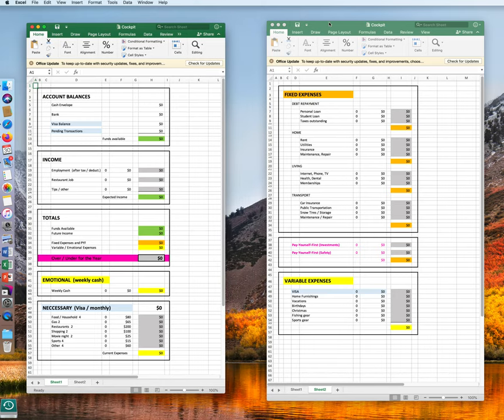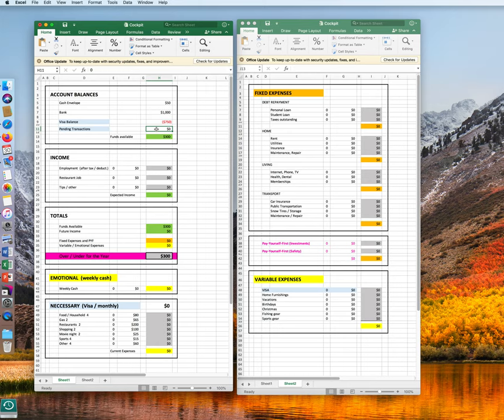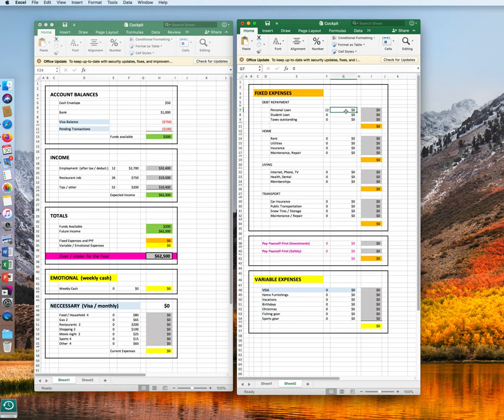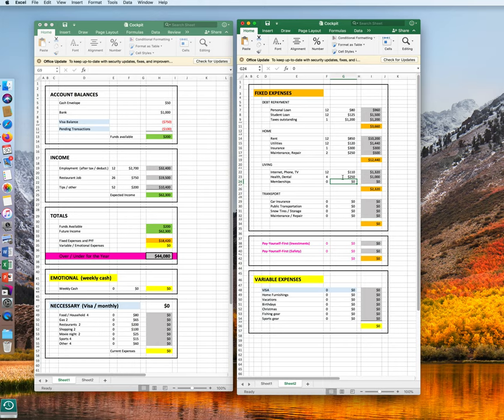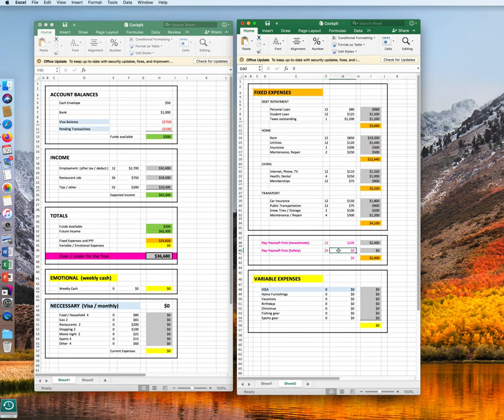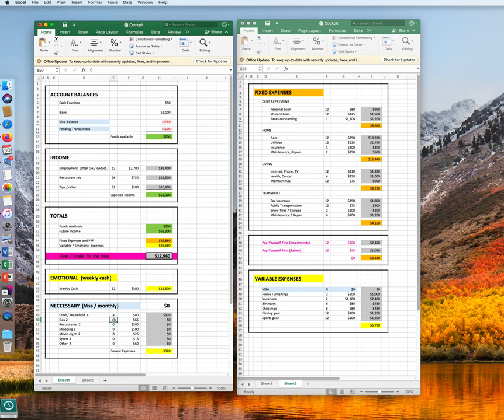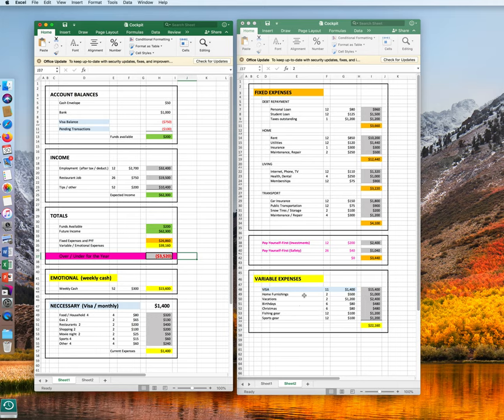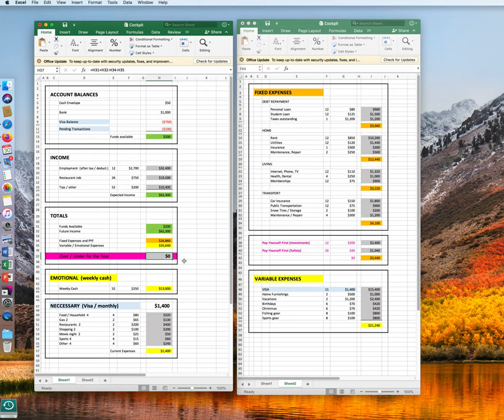Financial Cockpit - How it Works.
Introduction of how it works. Sample situation.